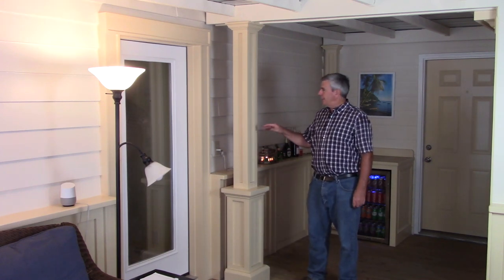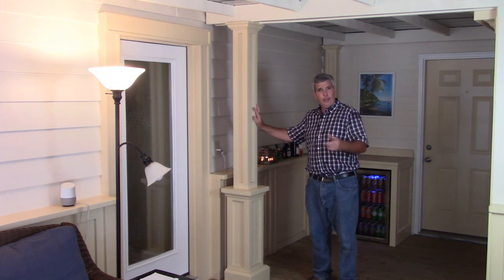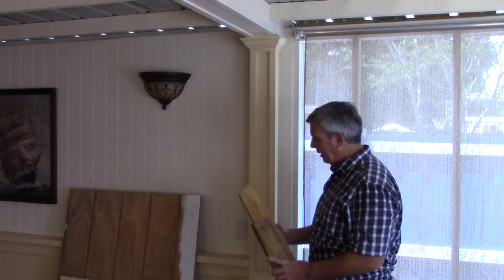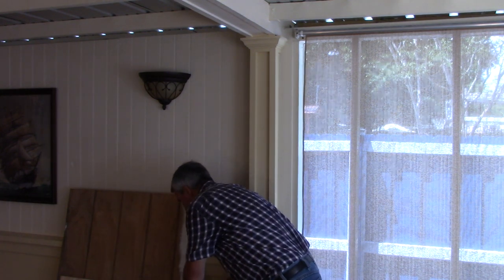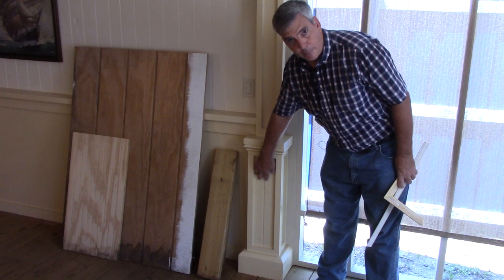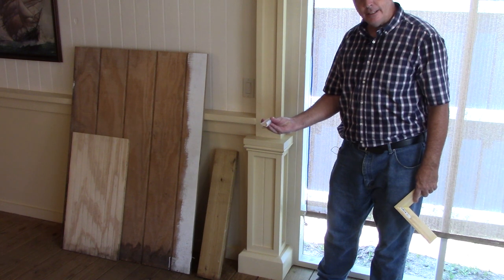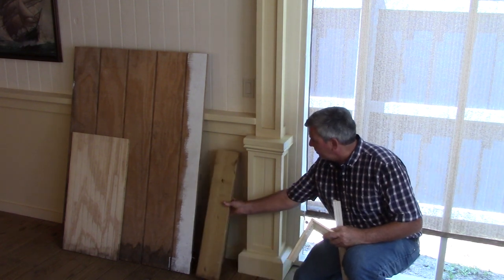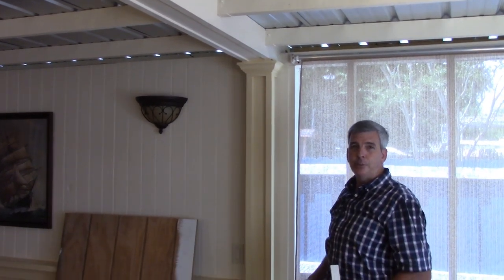How to add fake support columns to your design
How to add decorative fake support columns to your design to achieve symmetry.